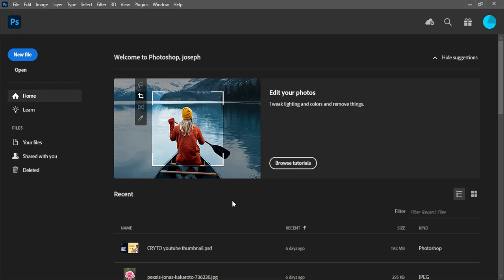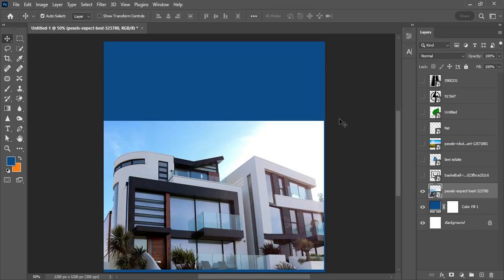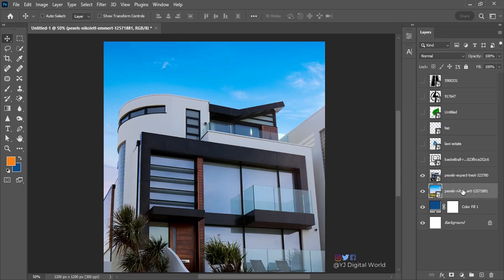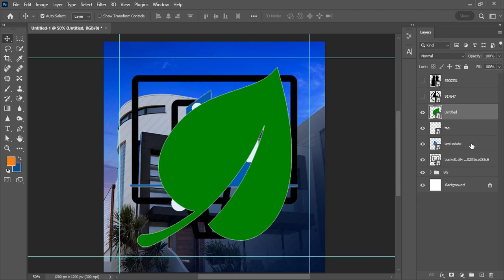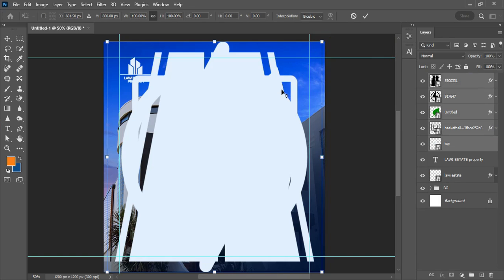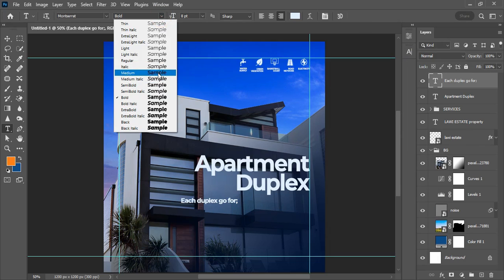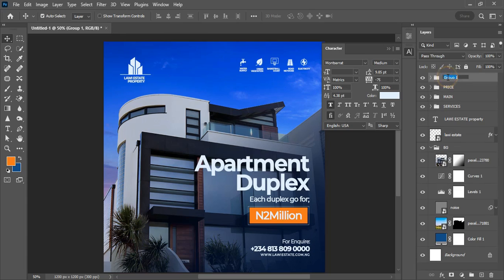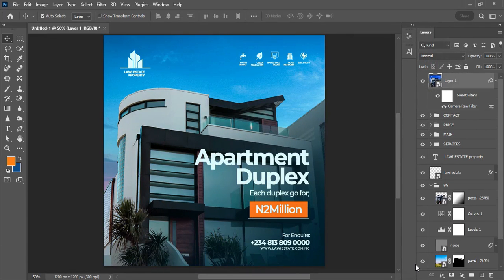Layout, Proximity and Contrast in Graphic Design | REAL ESTATE FLYER | Photoshop Tutorial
Hello, welcome to my channel YJ Digital World, I'm Agu Joseph! on this video tutorial, i will guide you through on how create Layout, Proximity and Contrast in Graphic Design using Adobe Photoshop

The use of proximity, layout, and contrast are important to the success of a design, whether it is in graphics, web pages, or print. A visual hierarchy and relationships are established by proximity between elements. Layouts that are effective provide a structured presentation that enhances the user's ability to read and comprehend the information. As a result, viewers are guided seamlessly through the content, optimizing the flow of information. The use of contrast, which can be achieved through the use of different colors, sizes, or styles, ensures clarity and visual impact of key elements and focal points. In addition to capturing attention, conveying messages efficiently, and improving overall user experience, these principles create a harmonious and engaging design. With a thoughtful application of proximity, layout, and contrast, design can become a powerful tool for communicating and telling stories visually.

The purpose of this tutorial is to show you how to create interesting projects using Photoshop.

What you will learn:

1. Create Proximity
2. Create Layout
3. Create Contrast
4. Add depth to images